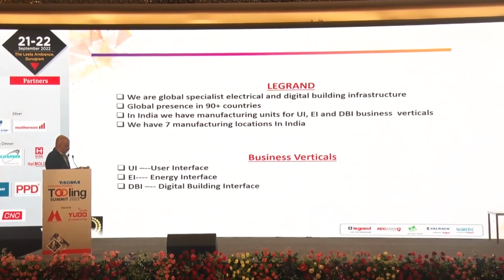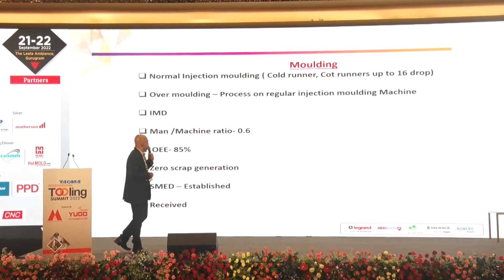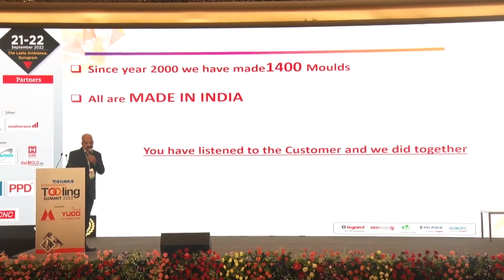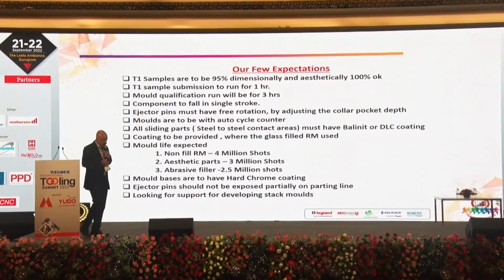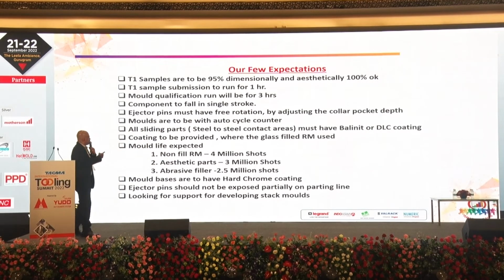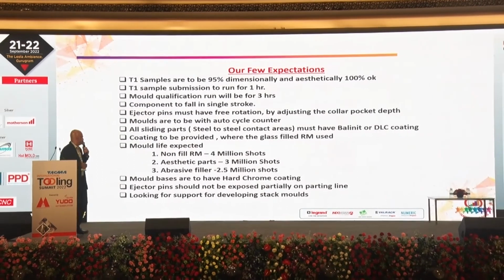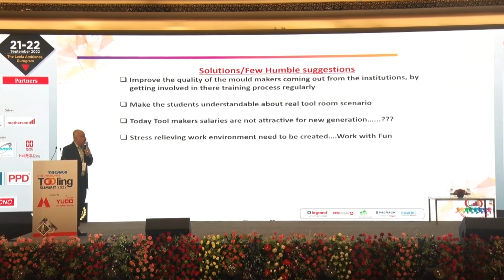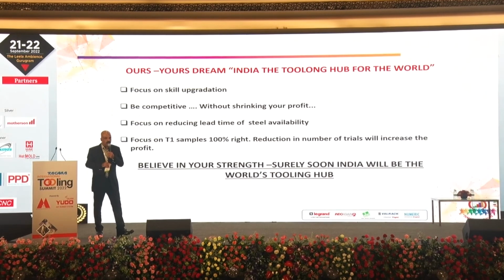Technical Session on 'Designing and building tools for the Electrical industry'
INTERNATIONAL TOOLING SUMMIT (ITS 2022)
September 21 - 22, 2022  | The Leela Ambience, Gurugram

by Mr. Dominic Savio, General Manager - Central Process engineering, Legrand India